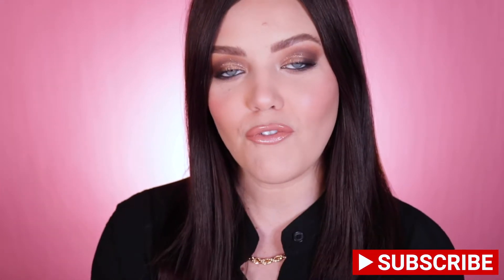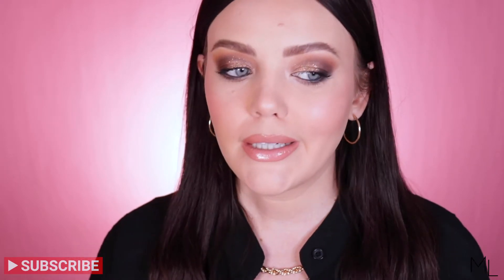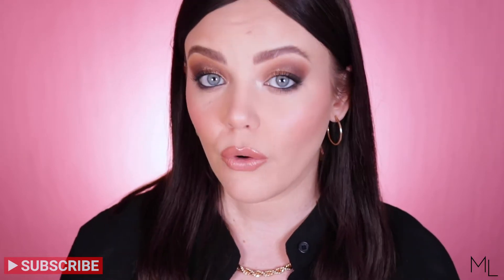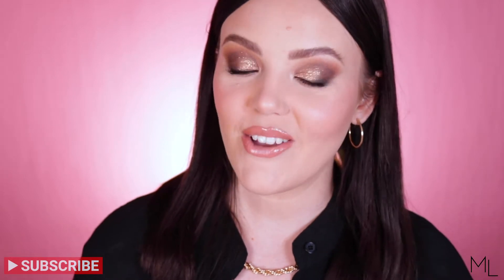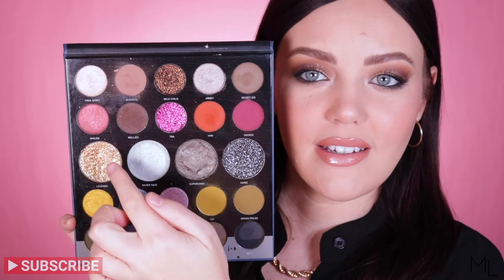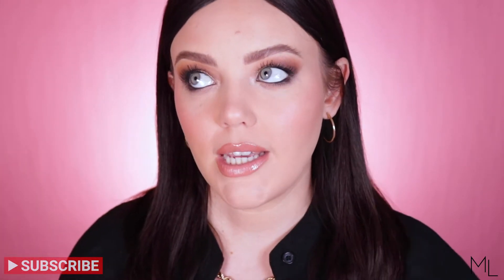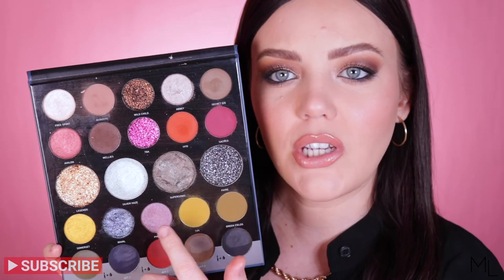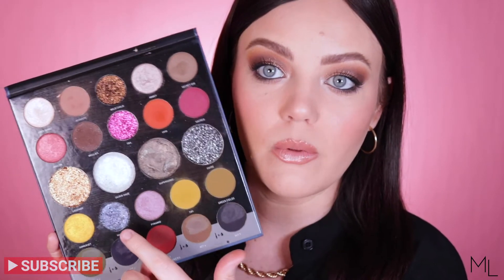Review & Look of the NEW ✨ Morphe Main Event 24M Palette | An Extremely HONEST AF Review 😬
Open For The Deets 💗

Hi Friends!

Phew today's video has been an effort for me to get up! LOL If you follow my IG (@martina_lily_) then you kind of know some of the story but everything that could go wrong last weekend when it comes to YT did go wrong.

I don't want to spoil the details of this review but lets just say I had to re-film this review a few times. annnndd re-do the looks several times! By the end of filming I wanted to throw this palette out a window 😂

Then after all that my hard drive completely broke so I couldn't upload the footage to edit and I lost all of my last years footage and YT videos etc.  There are definitely worse things going on the world right now so I am not upset about the whole thing it was more just annoying that I couldn't get my videos up last week and comical with how many things went wrong lol

Anyway I am finally back up and running so it is back to my normal scheduled programming 😂💁

PS I've watched a couple of reviews yesterday about this palette to see if others were feeling how I feel about it. and ahhh it seems I'm alone in this lol So let me know down below if you have this palette and what your thoughts are?

As always thank you so so much for watching! xx

Products Used:
Face:
Smashbox Primerizer
CoverFX Power Play Foundation
Covergirl Trublend Concealer
Westman Atelier Contour Stick in Biscuit
Tom Ford Glow Drops in Reflects Gilt
Mecca Max Blush Stick in Sorbet
Charlotte Tilbury Airbrush Flawless Powder
Revlon Skin Lights Bronzer in Havana
Smashbox Ablaze Palette for Blushes

Brows:
Colourpop Brow Pencil in Cool Cocoa
Body Shop Grapefruit Soap for Gel

Eyes:
Nars Smudge Proof Tinted Eye Primer in Light
Morphe Main Event Palette (24M)
Linda Hallberg Core Crayon in Black
Bareminerals Lashtopia Mascara

Lips:
Nyx Cosmetics Lip Pencil in Nude
Colourpop Lux Lipsticks in Appy & BOY
Makeup Revolution POUT Lip Gloss in Clear

♦ SOCIAL MEDIA ♦

Martina Lily
xx